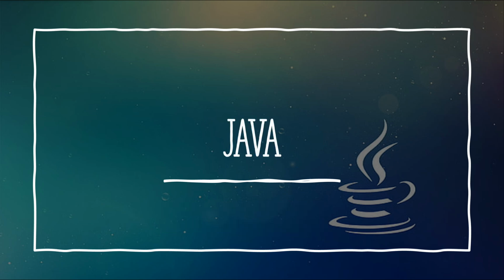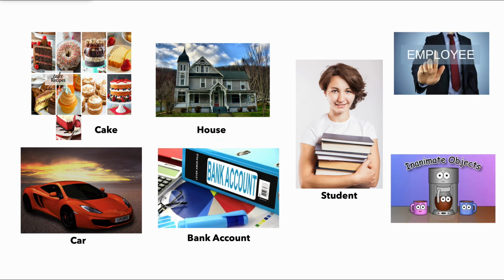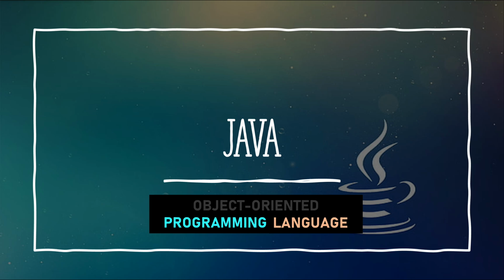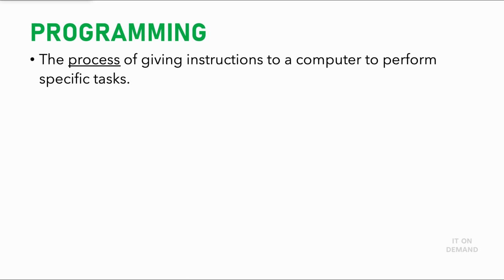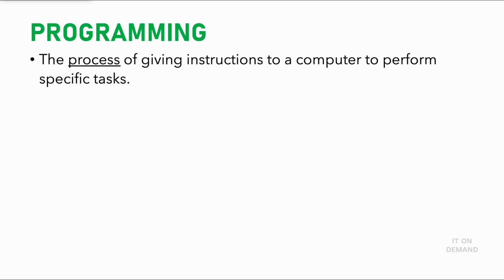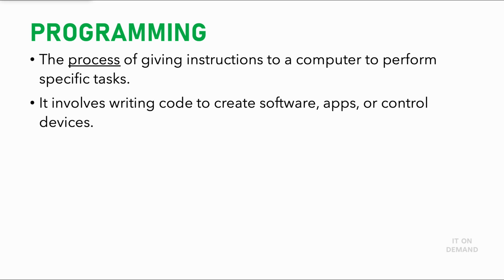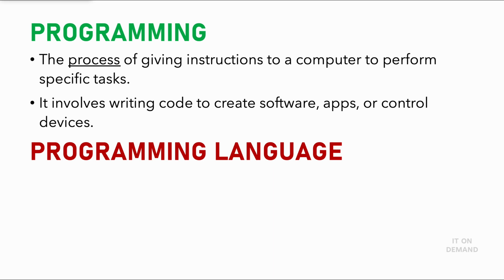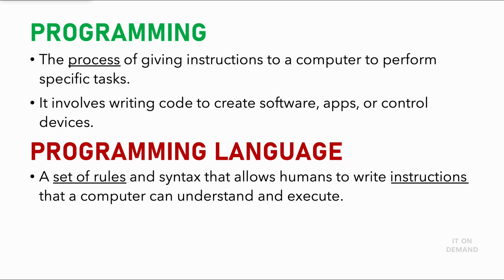02 Java: An Object-Oriented Programming Language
In this video, we dive into what makes Java one of the most popular and powerful programming languages in the world: its object-oriented programming (OOP) approach. 🌟

You’ll learn:

 • What object-oriented programming (OOP) means.
 • Why Java’s OOP features make it a versatile and efficient language for developers.

This video breaks it all down into simple, relatable terms with examples to help you grasp the fundamentals of OOP in Java.

📌 Topics Covered:

 • Real-world examples of OOP concepts
 • Why OOP is essential in programming

This video is perfect for beginners or anyone curious about what makes Java a go-to language for developers worldwide.